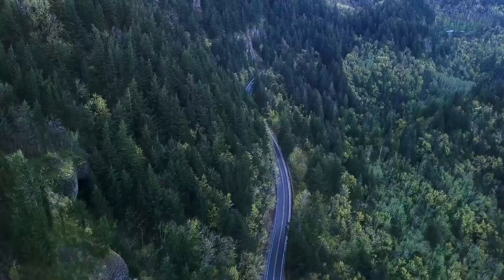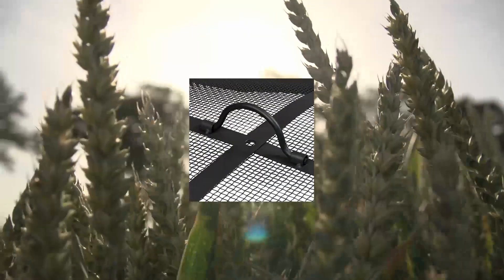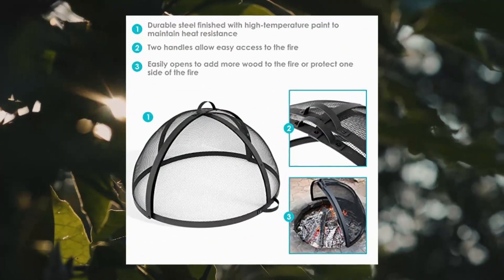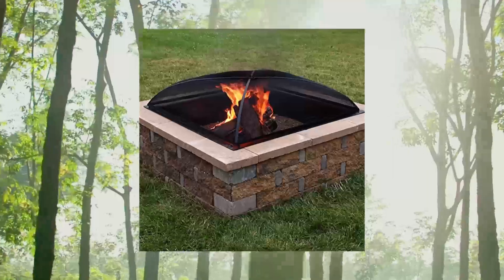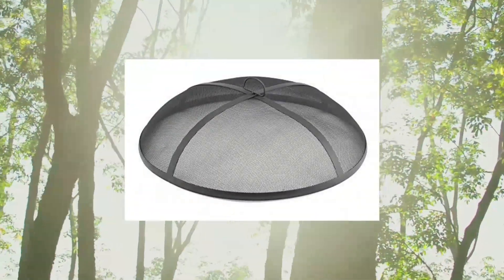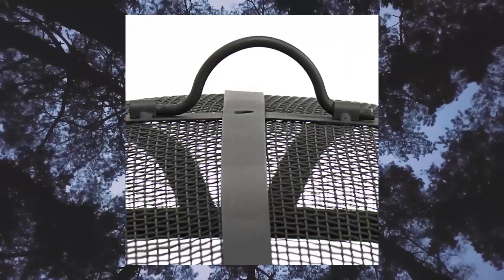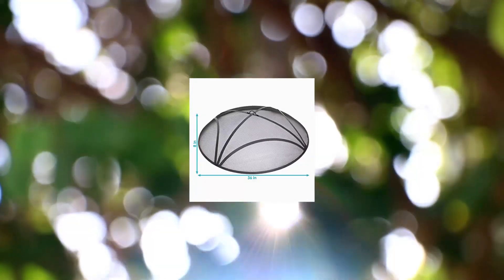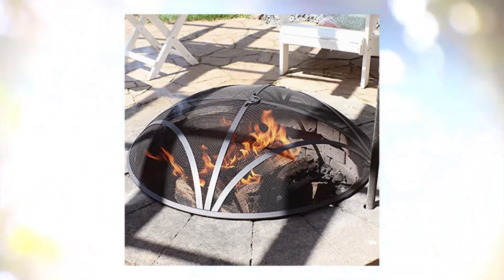Top 10 Fire Pit Spark Screens You Can Buy April 2023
Good Directions 774 Heavy Duty Fire Pit Spark Screen Hinged for Easy Access

Sunnydaze Outdoor Fire Pit Spark Screen Guard Accessory - Round Fire Pit Screen Cover - Heavy-Duty Steel Backyard Fire Pit Mesh Screen with Handle - 22-Inch Diamete

Sunnydaze Easy-Opening Fire Pit Spark Screen Cover Accessory - Outdoor Backyard Heavy-Duty Round Firepit Ember Arrester Lid with Hinged Door - 32 Inc

Sunnydaze Fire Pit Spark Screen Cover - Outdoor Heavy Duty Steel Square Firepit Lid Protector - Black Metal Mesh Fire Pit Replacement Accessory - 31 Inc

Good Directions FP-2S Heavy Duty Fire Pit Spark Screen

Solo Stove Ranger Shield Stainless Steel Fire Pit Spark Protector Screen Mesh Protective Spark Screen for Backyard and Outdoor Fire Pits Stops Hot Ember

Sunnydaze Reinforced Steel Mesh Fire Pit Spark Screen - Round Fire Pit Screen with Ring Handle - Durable Black Metal Mesh Design - Patio Fire Pit Accessory - 22-Inch Diamete

Sunnydaze Reinforced Steel Mesh Fire Pit Spark Screen - Round Fire Pit Screen with Ring Handle - Durable Black Metal Mesh Design - Patio Fire Pit Accessory - 36-Inch Diamete